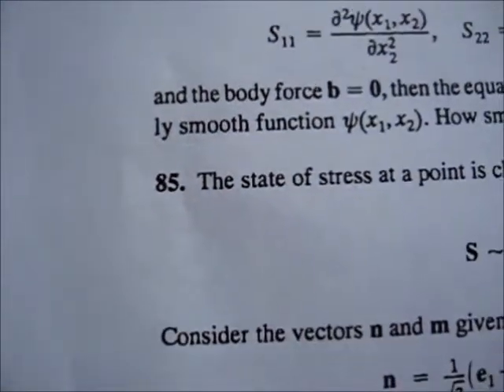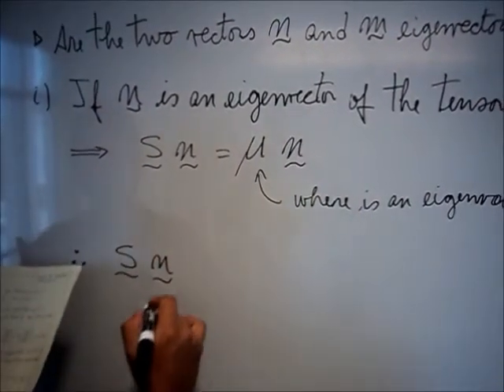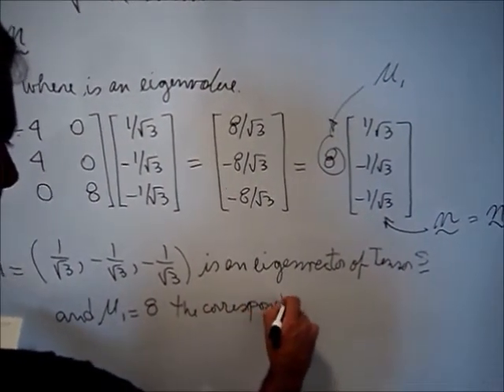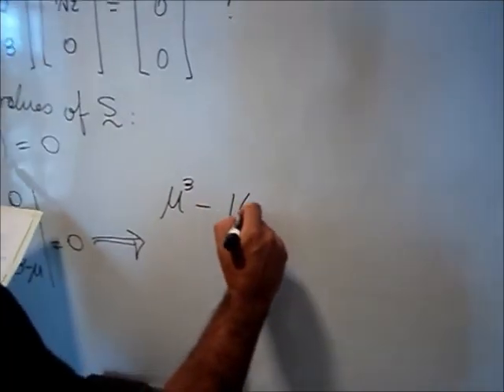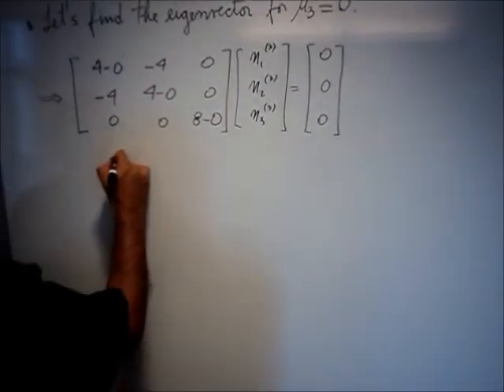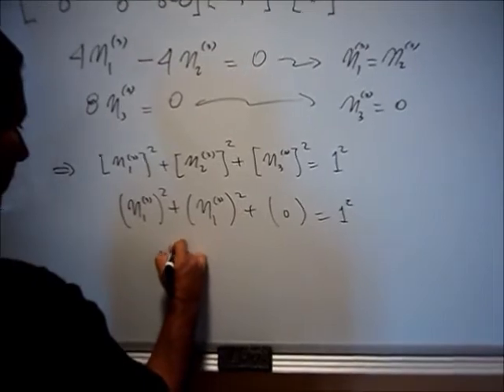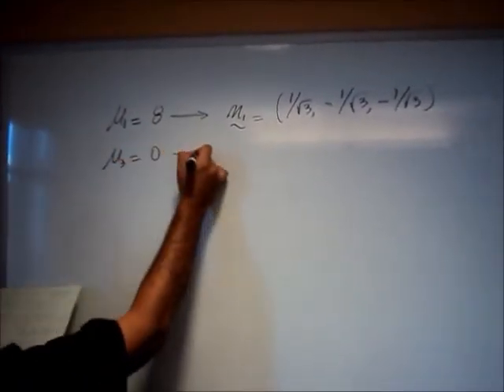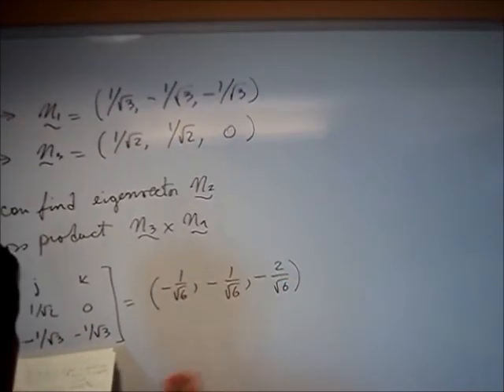Problem 85 (Group 6)